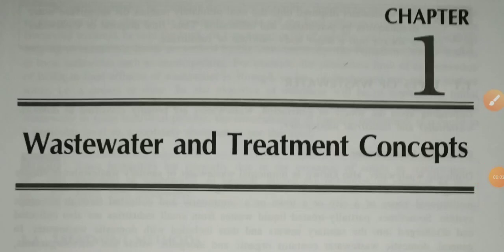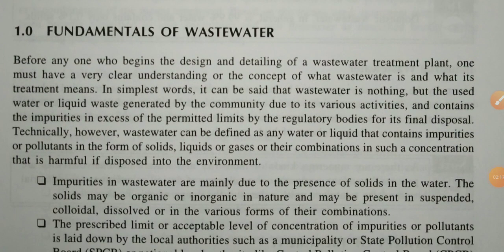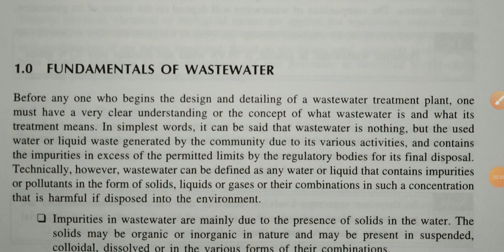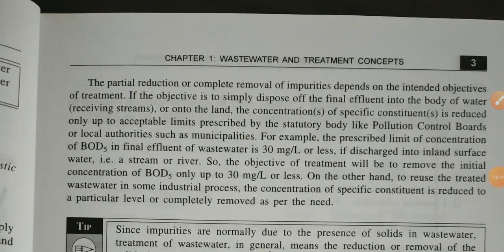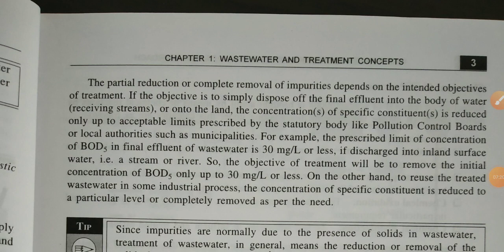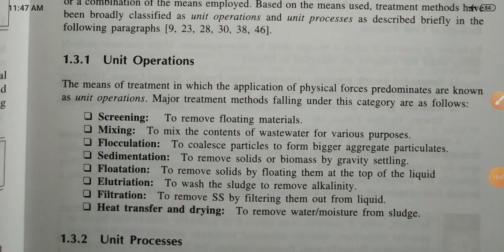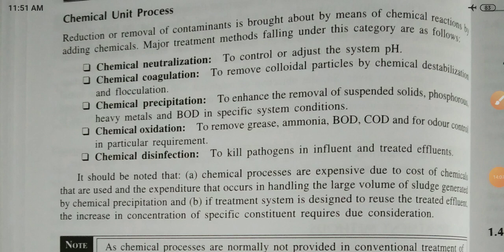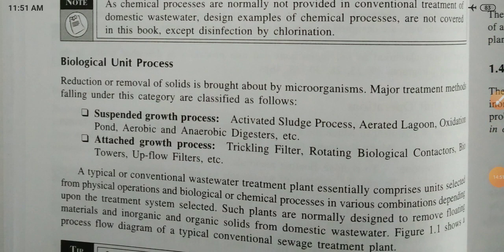WWE_ equalization, neutralization....